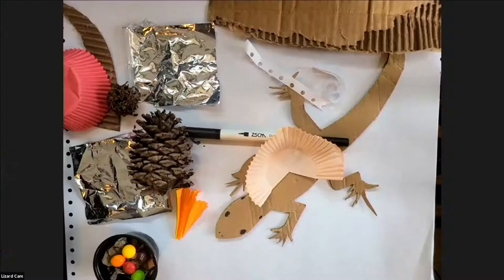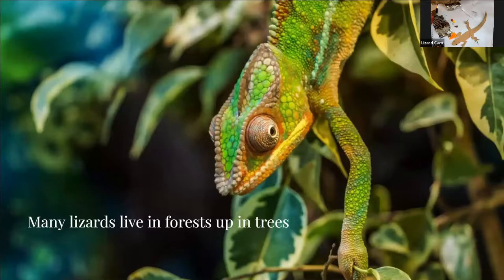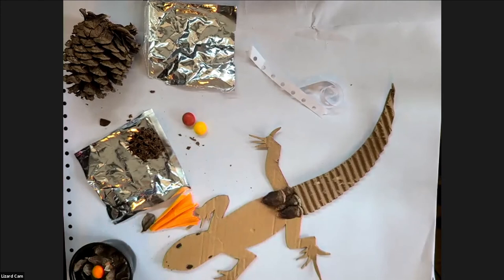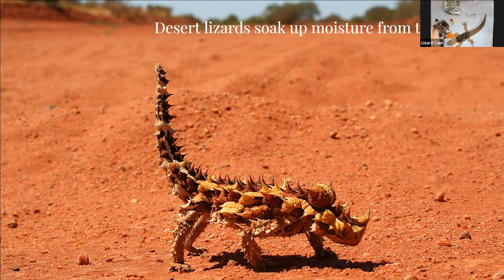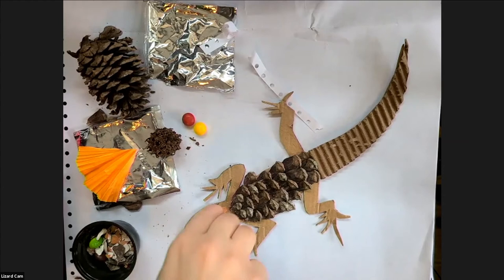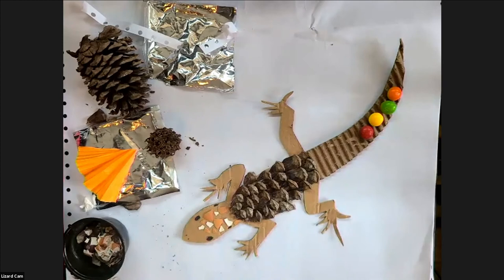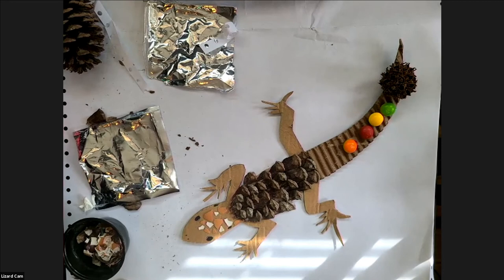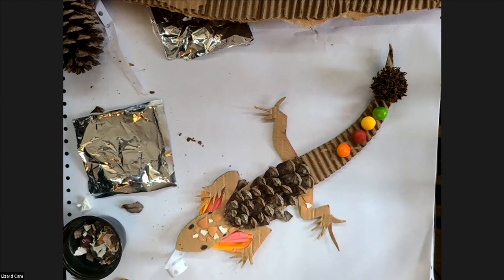Lizard lab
Lizards come in all shapes and sizes, and have adapted to live in an amazing variety of habitats. We will learn some amazing lizard facts while creating our very own unique species using recycled materials! Download the lizard template provided upon registration, and gather up a variety of materials to create your lizard!